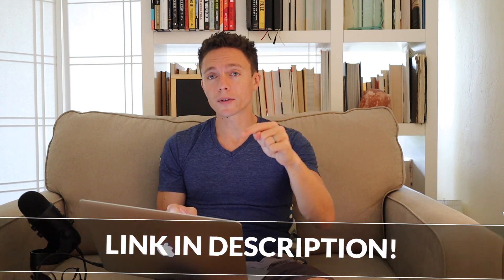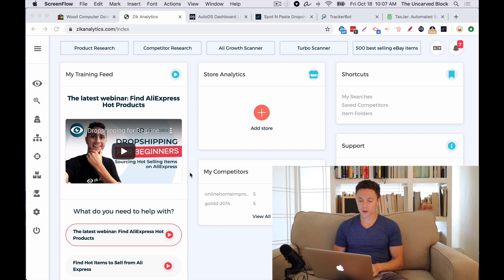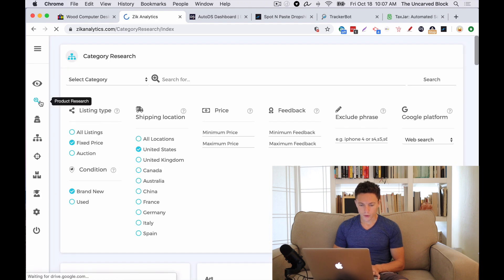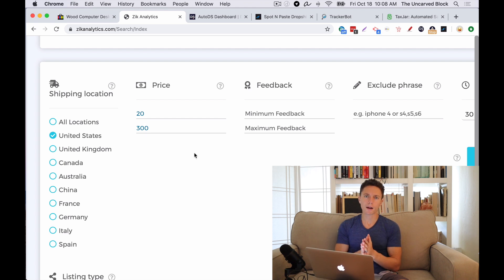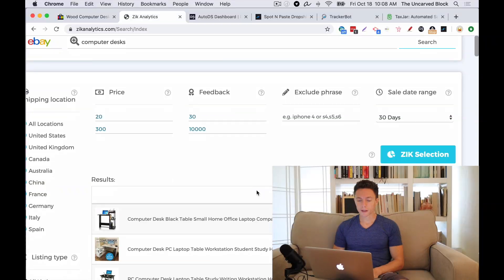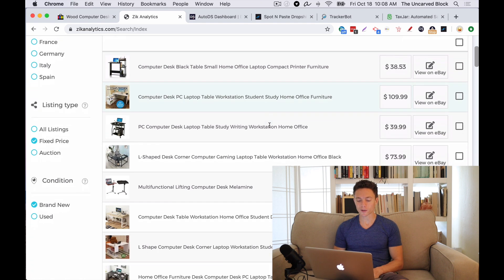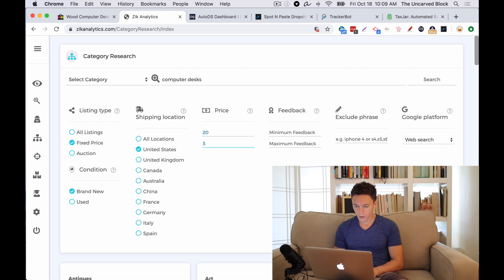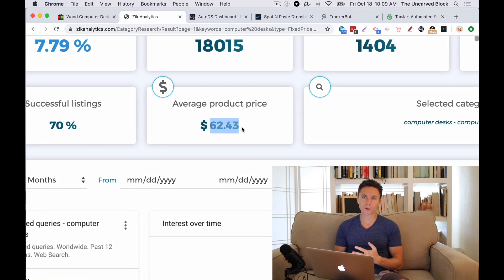All The Best eBay Dropshipping Software for 2020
If you're new to eBay dropshipping (or even more experienced) and looking for the best software to run your store, look no farther.

This is all the eBay dropshipping software I use to run my own eBay store to make it as automated as possible.